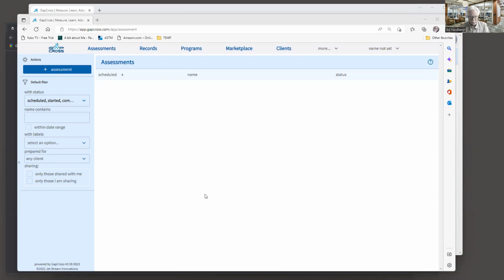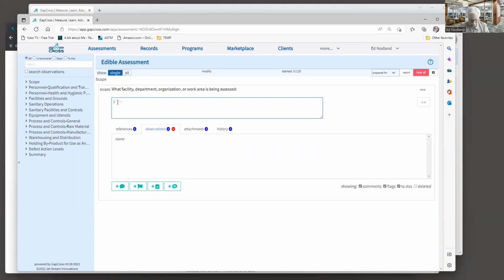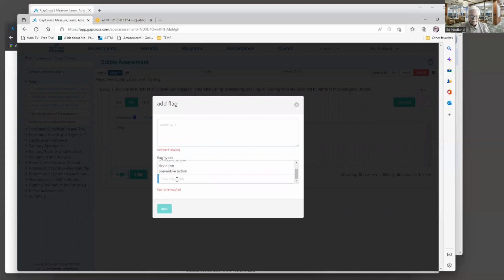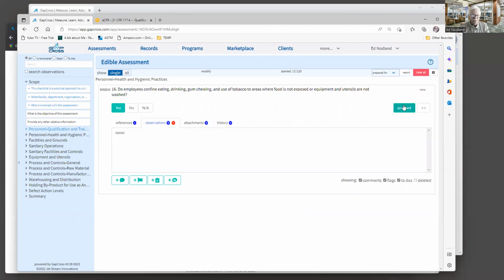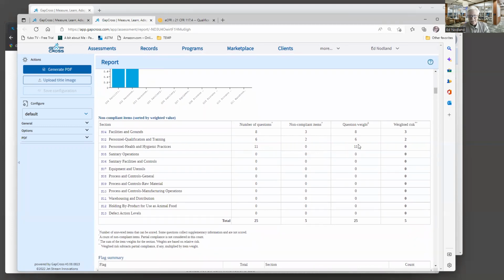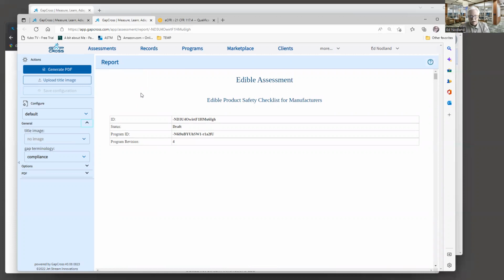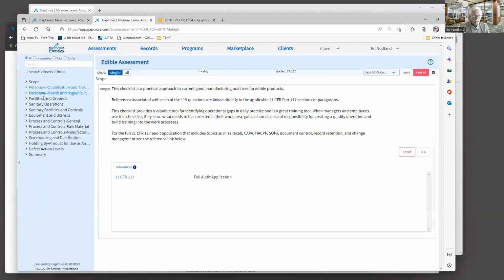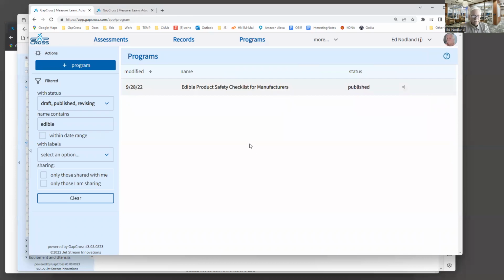Human Consumable Product Safety List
This video demonstrates getting started in GapCross and using the edible products checklist assessment including report generation and collaboration capabilities to enhance the base assessment program. It is a presentation to the Colorado Marijuana Science and Policy Work Group on process validation and GMP practices.